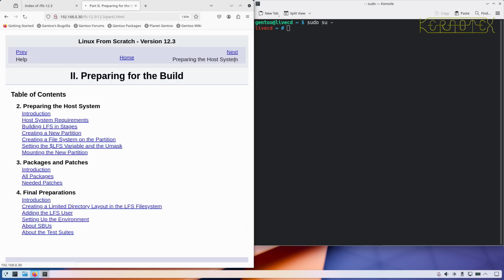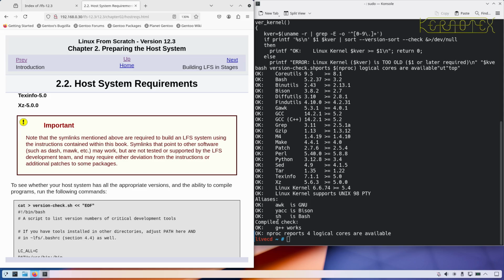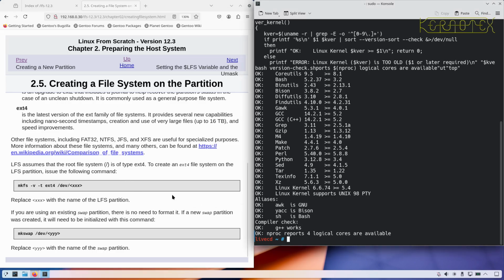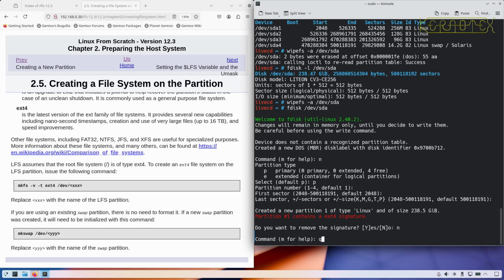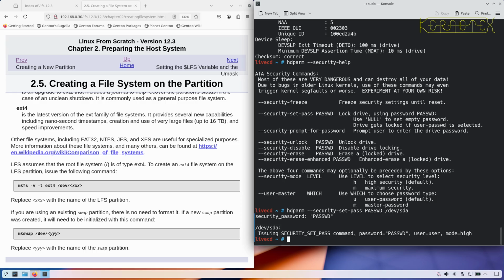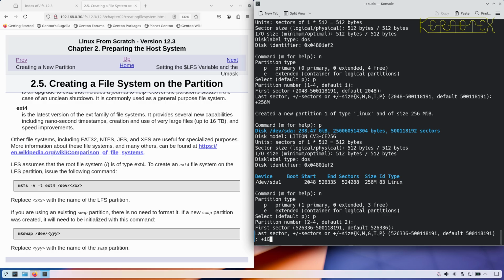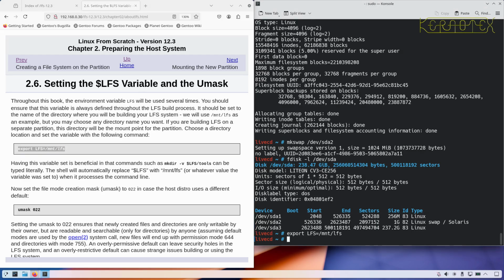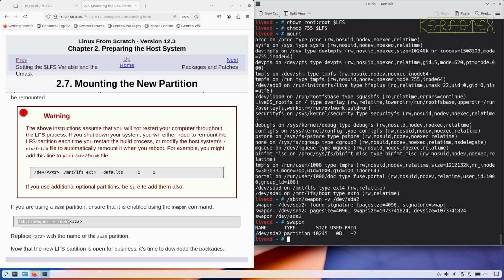3. Chapter 2: Preparing the Host System - How to build Linux From Scratch (LFS) 12.3 - Tutorial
Chapter 2 is all about preparations that need to be made to the host system before Linux From Scratch is built. It also demonstrates the partitioning of the disk that will be used to hold the LFS system as well as the formatting of file systems on those partitions.

In this series of videos I demonstrate how to install LFS 12.3 on a 10-year old laptop, replacing Windows 10. If you've never built Linux From Scratch before, don't worry as I go through the LFS book chapter-by-chapter. From disk configuration, fetching sources and compiling, right through to configuring and booting the final operating system, it's all recorded in these videos.